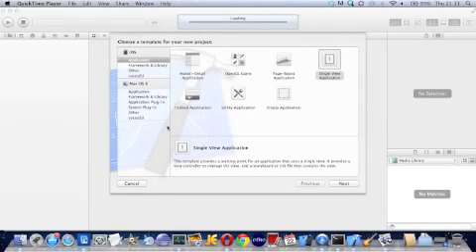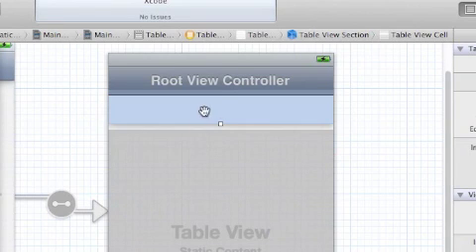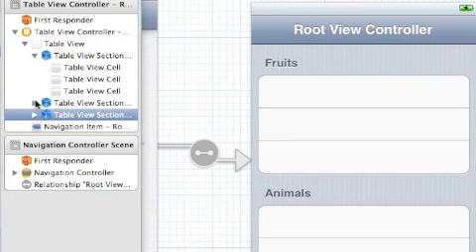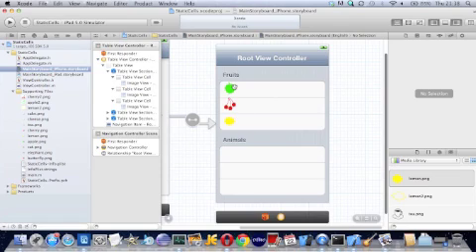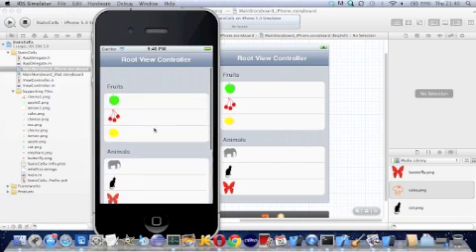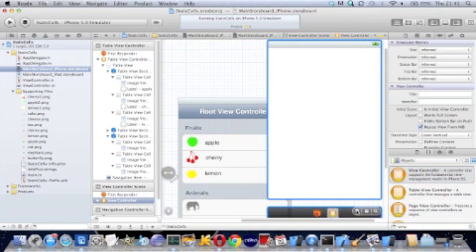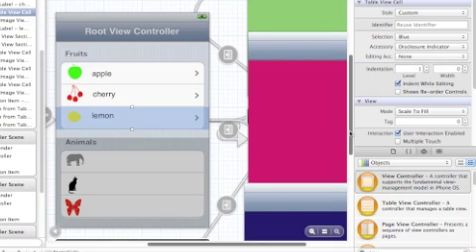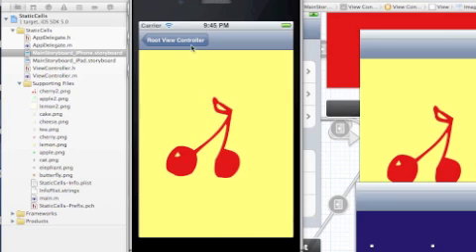Section Table Cell Display in iPhone No Code Xcode 4.3 IOS 5.1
A no coding way of getting sectioned table cells with image and text and push segue to ViewControllers.
Absolutely no code and quite a complex app using Storyboard only in Xcode 4.3 (and 4.2 OK too) and IOS 5.1

Note: If orientation change portrait to landscape does not work - it refuses to autorotate - go to ViewController.h and change extended class to UITableViewController instead of UIViewController and assign it in classes inspector. You may need to go to BuildPhases, Compile Sources and add ViewController.m too. Ask me if confused!! All the best.

Here is my blog with more details and source code if you really need it: